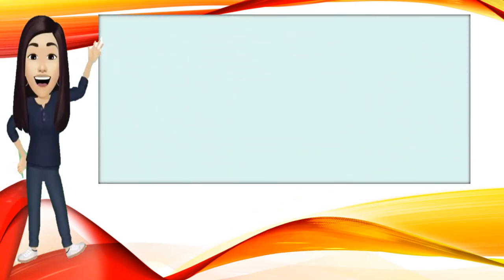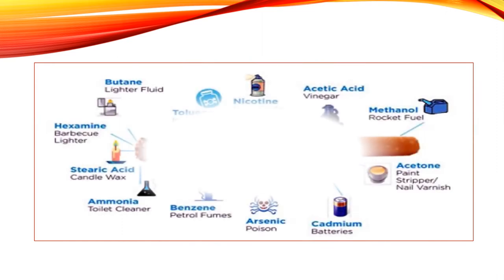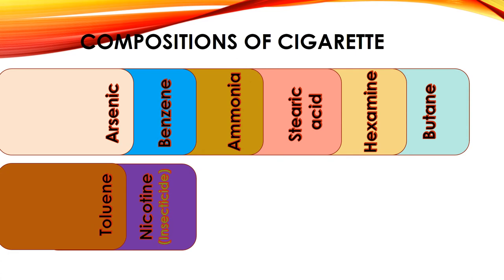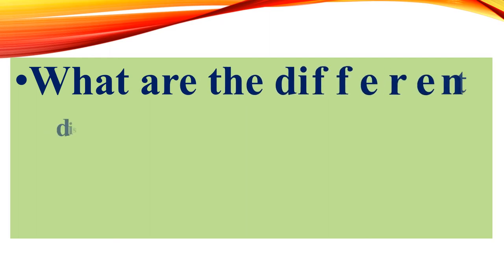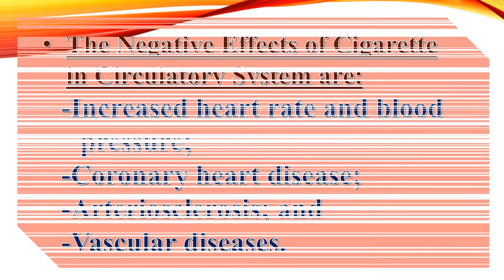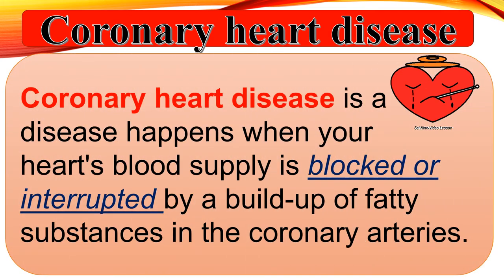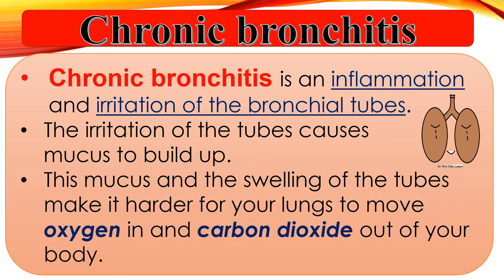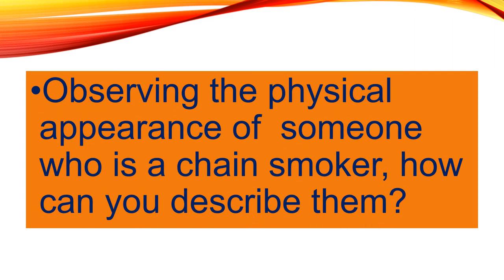What are the Negative Effects of Cigarette Smoking? Grade9Science 1stQuarter Cigarette |Sci Nine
MELC #2 Infer one's lifestyle can affect the functioning of respiratory and circulatory systems.

Credits to:
 Learner's Module (Science 9) pp. 18-20, DepEd Philippines

Avatar facebook create app.

You may also visit the following video lessons for Grade 9